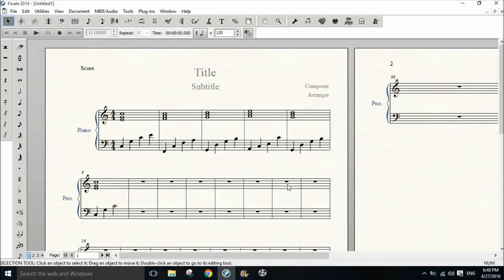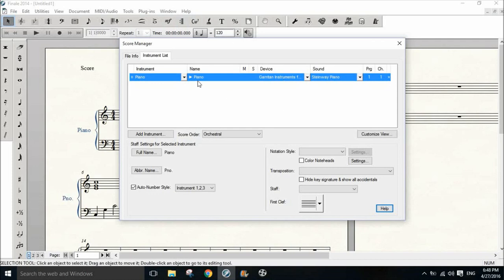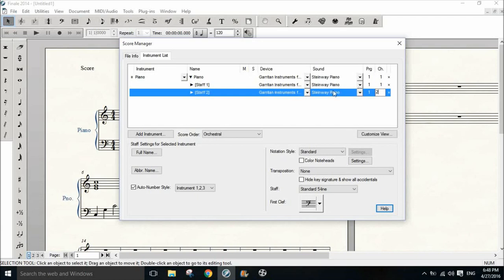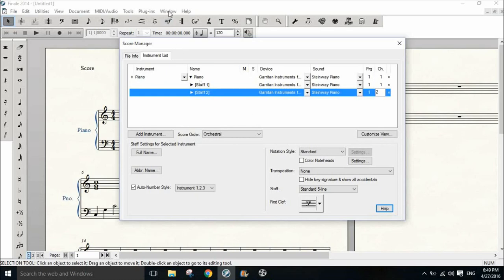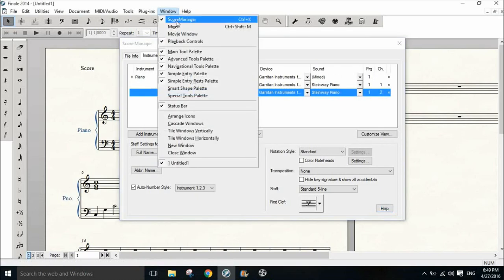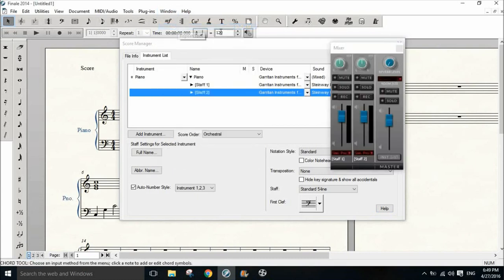Finale tutorial: How to decrease the piano left hand volume